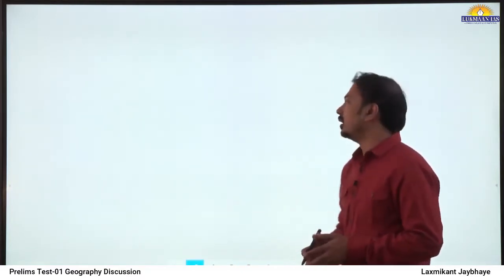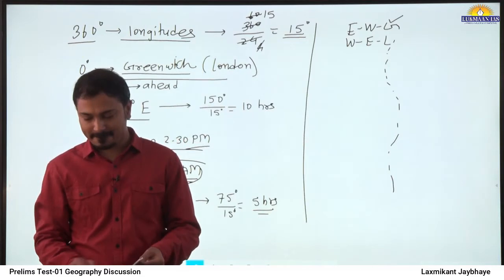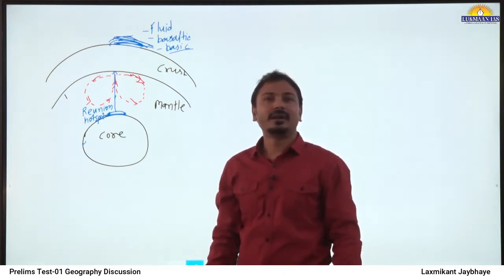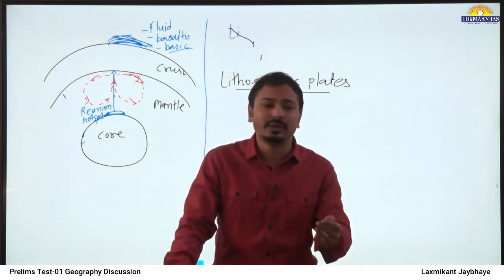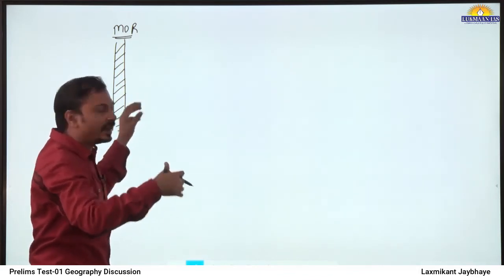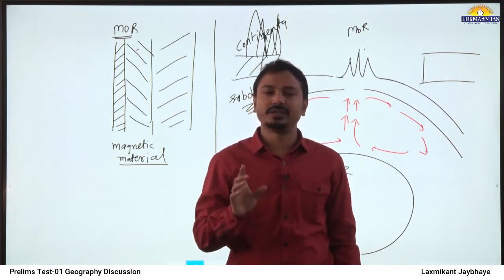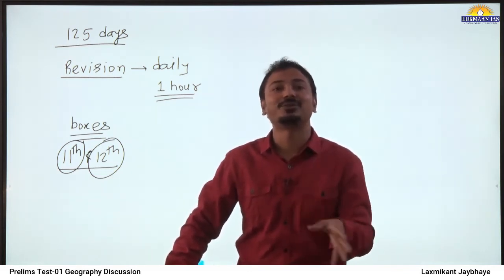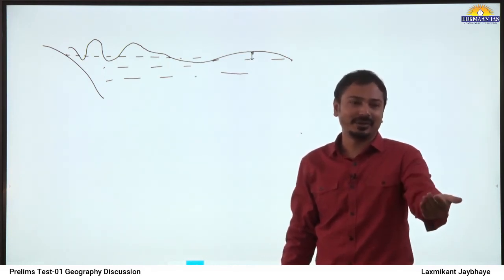Prelims Test Series | Geography | Admission Open | Online/Offline | Lukmaan IAS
👉UPSC PYQs Discussion: shorturl.at/bvATW
👉Toppers' Talk: shorturl.at/kxS23

1. Daily Current Affairs-A News bulletin.
2. WSDP (Writing Skill Development Program): Link for important articles, important quotes of the day, GS/ESSAY/ETHICS MAINS-BASED questions for daily writing practice COMPILED from newspapers/blogs/websites/online news media like the Print, the Quint, and The Wire.
3. Daily Writing Practice: Every day one question for GS, Ethics and Optional Subjects and their model answers.
4. S Ansari and the Lukmaan Team guiding on how to write good answers?
5. Detail analysis of civil services examination based on last five years reports of the UPSC.
6. A separate forum for debate of optional subjects-how to opt for the optional subjects?
7. PT MCQ and their answers & explanations
8. Weekly Current Affairs
9. ED (Editorial Discussion) CLASSES NOTES-the best substitute for current developments
10. Miscellaneous type of information/reports like the Economic Survey, etc.